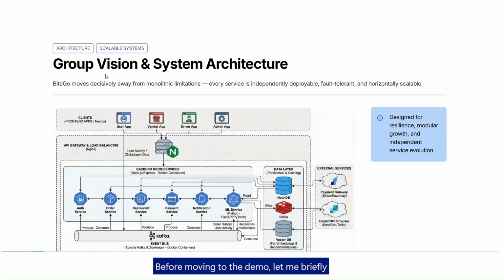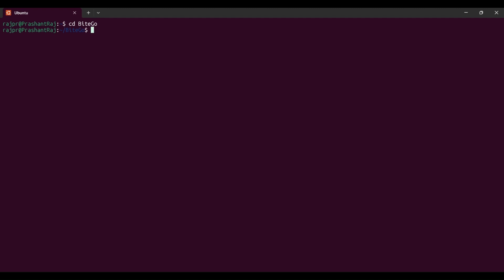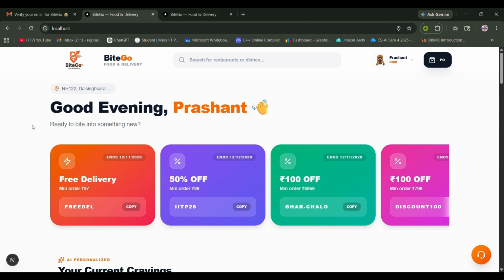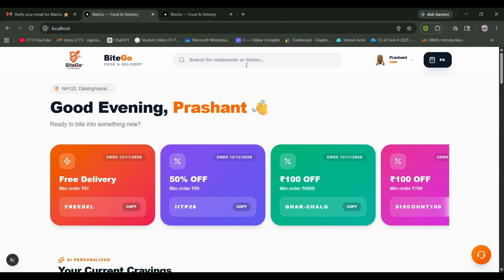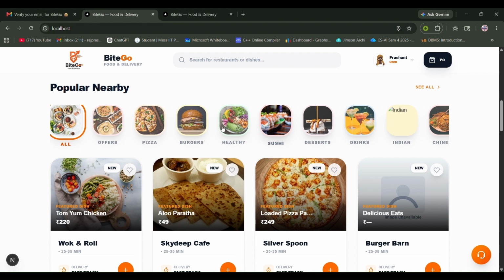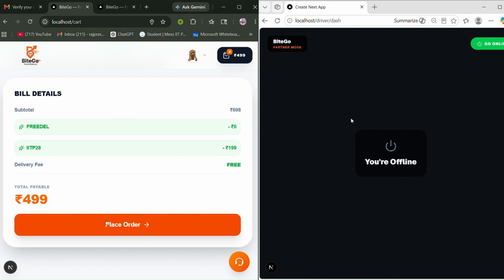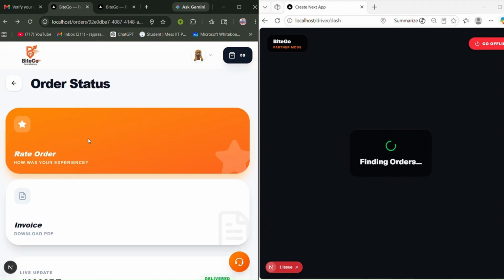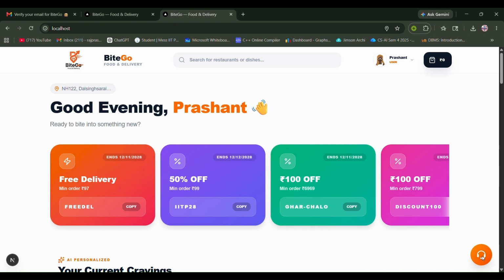BiteGo - A highly scalable and event driven food delivery platform | Part 1 | Prashant Raj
BiteGo is an AI-powered food delivery platform designed to provide a fast, personalized, and scalable food ordering experience. The platform includes dedicated applications for Users, Vendors, Drivers, and Admins, enabling complete food delivery ecosystem management.

Key Functionalities
AI/ML-powered food recommendations
Semantic smart search with typo tolerance
Real-time order tracking and live driver location
Multi-role platform (User, Vendor, Driver, Admin)
Secure authentication with email verification
Customer support and ticket management
Event-driven microservices communication
Scalable containerized backend infrastructure

Tech Stack

Frontend: Next.js
Backend: Node.js, Express.js, Microservices Architecture
Database: NeonDB, Prisma ORM
Caching: Redis
API Gateway & Reverse Proxy: NGINX
Event Streaming: Apache Kafka
AI/ML Service: Python, FastAPI
Containerization: Docker
Deployment: Azure VM
Payments: Razorpay
Email Services & Automation: Mail Services + Cron Jobs

Project Team (6 Members)

Team Lead: Prashant Raj
Team Members:

Saubhagya Ji
Aman Kumar
Priyank Patel
Rahul Kumar Sahoo
Harendra Kumar